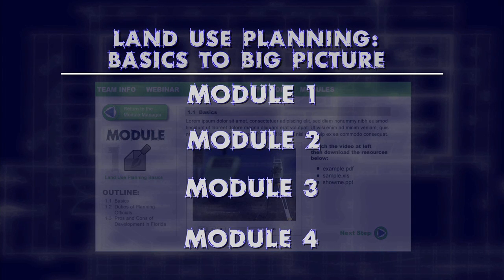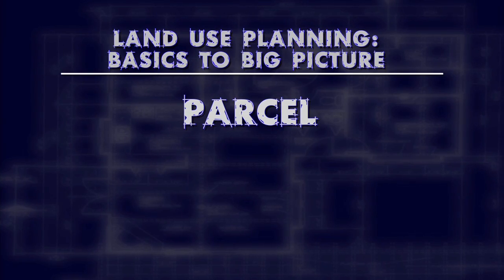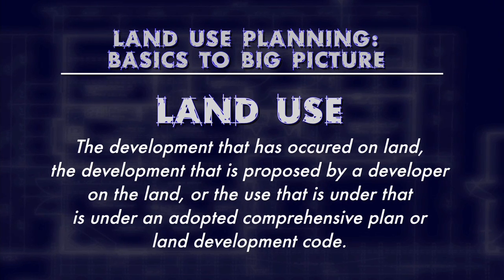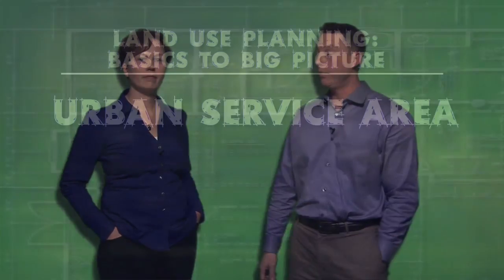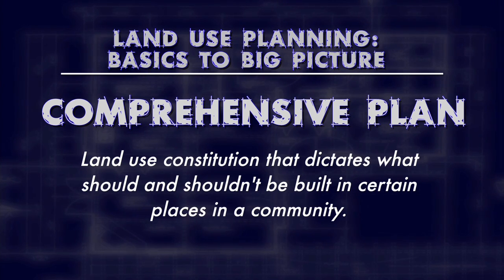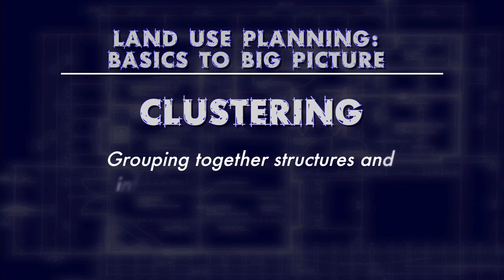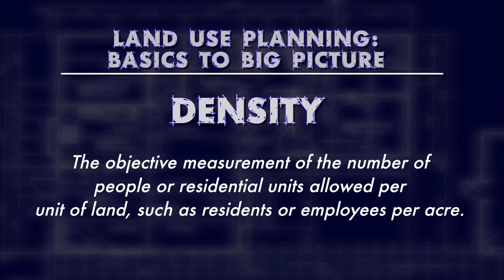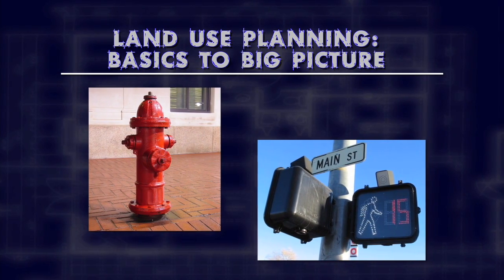P&Z_YouTube.mov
Basics of Land